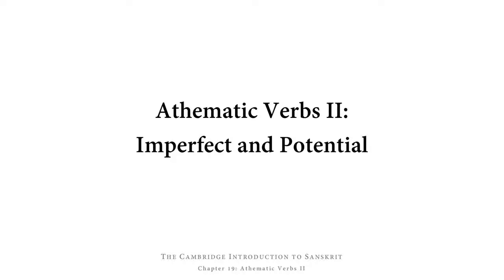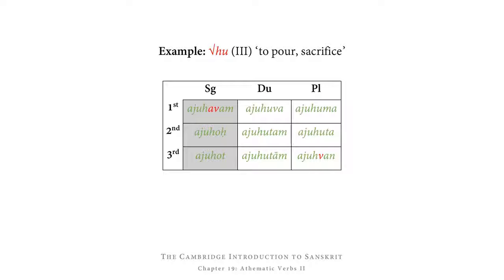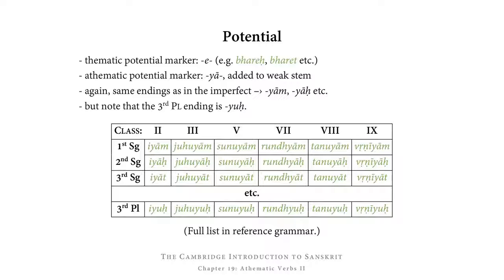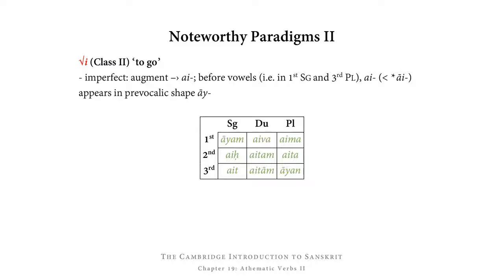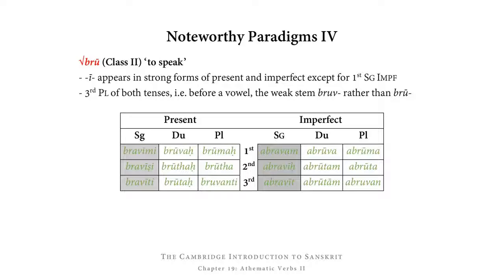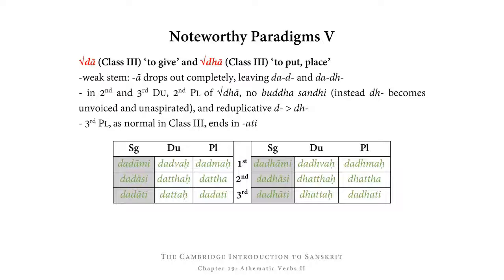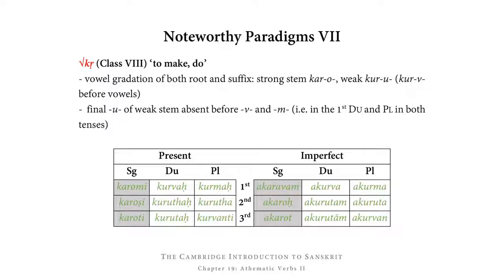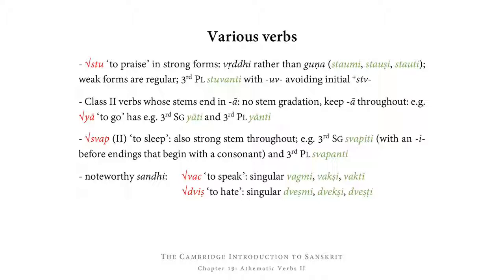Chapter 19: The Cambridge Introduction to Sanskrit